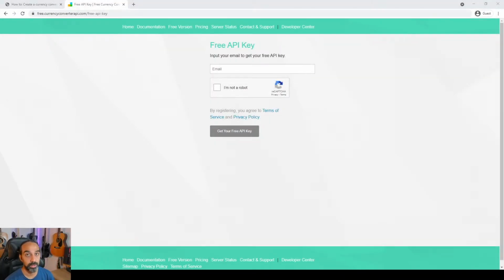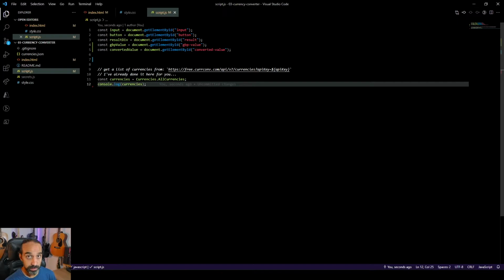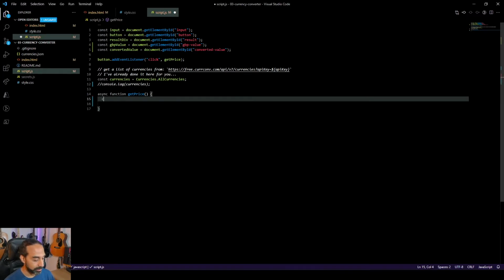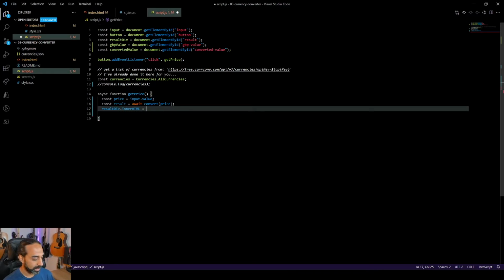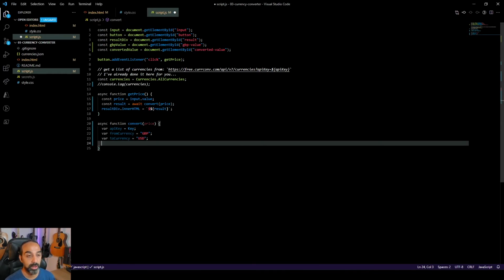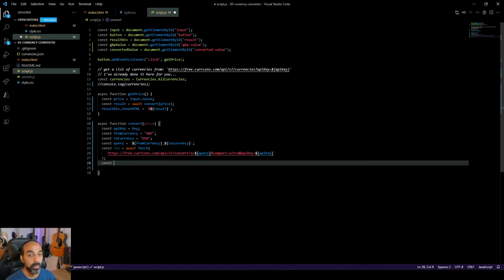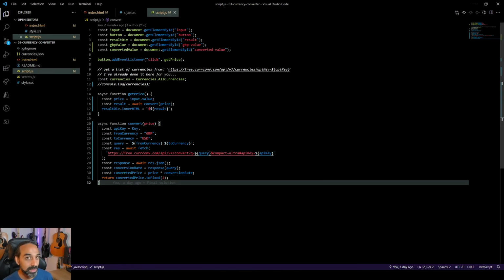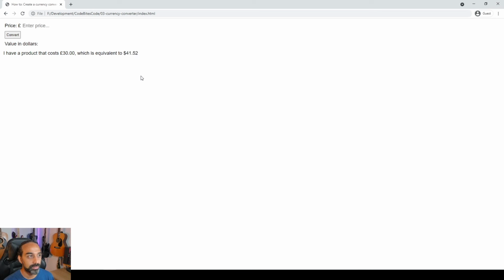Build a currency converter in Vanilla JS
Forget using a package manager to convert currencies for you - go old skool!
This tutorial covers using an API and fetch in vanilla JS to build your own currency converter that you can use in any web development project. It's compatible with any JavaScript framework or library such as Vue, React, Angular etc.

A simple and short tutorial for beginners getting into web development.

⏱Timestamps⏱
00:00 Intro
01:18 Register for API Key
02:12 Coding the solution Part 1
08:02 Demo Part 1
08:20 Coding the solution Part 2
09:25 Demo Part 2
09:36 Ending